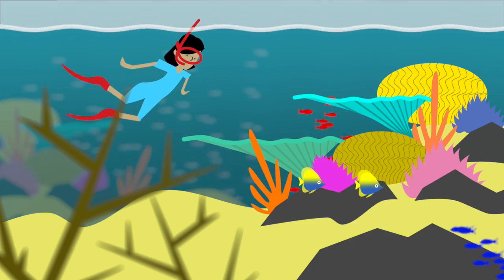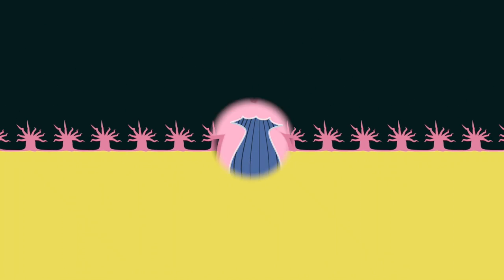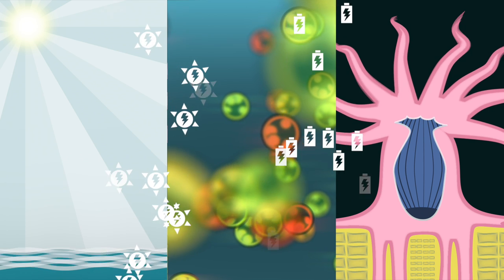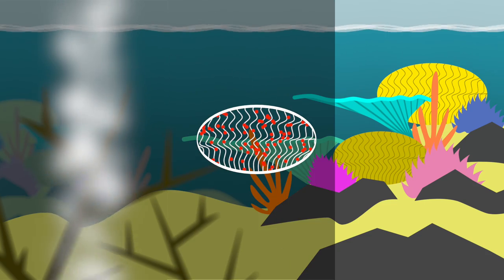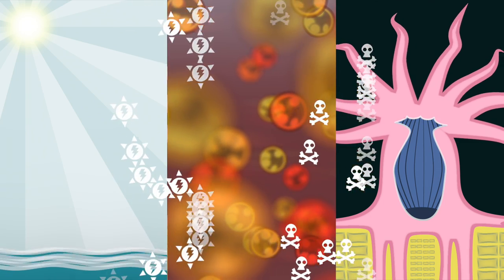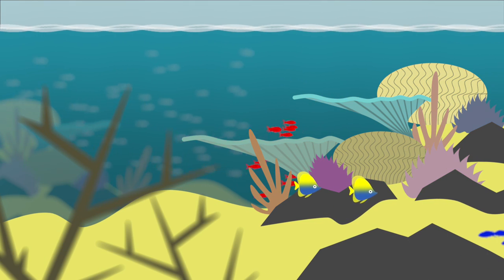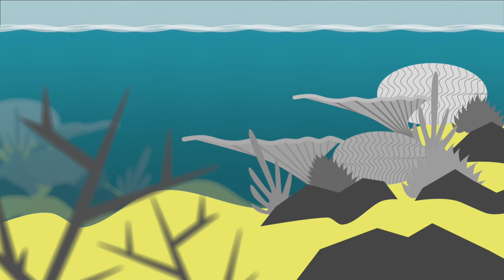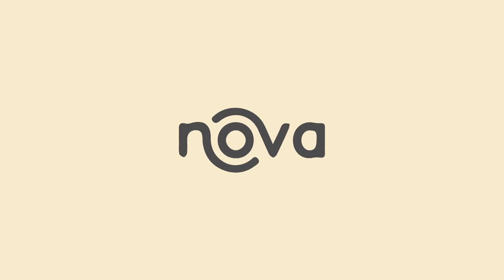Coral Bleaching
A short animation about the causes of coral bleaching - and what we can do about it.